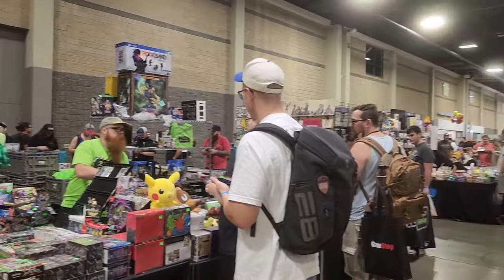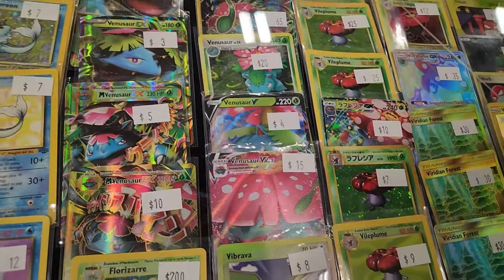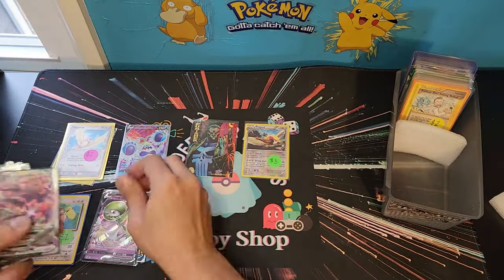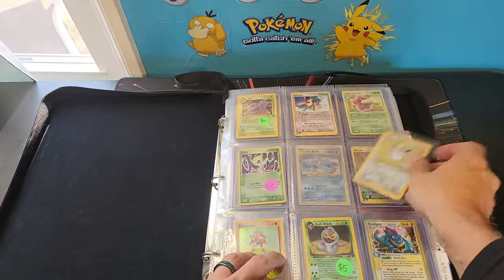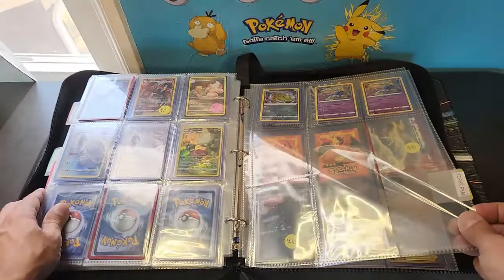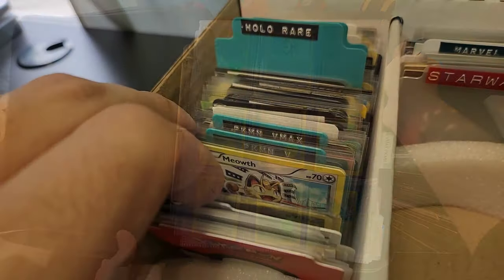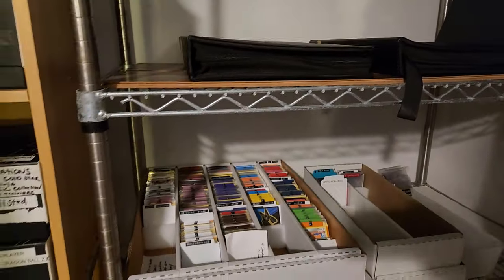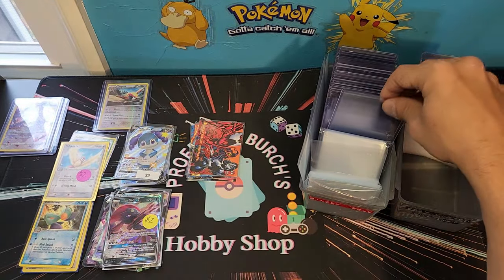Why Toploader Binders Are a GAME-CHANGER for Pokemon Cards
Selling Pokemon Cards isn't easy, especially if you sell online and want to transition your trading cards to sell at in-person events & card shows. In this video, I show you the benefits of toploader binders and how I'm going to use them for managing my trading card inventory.